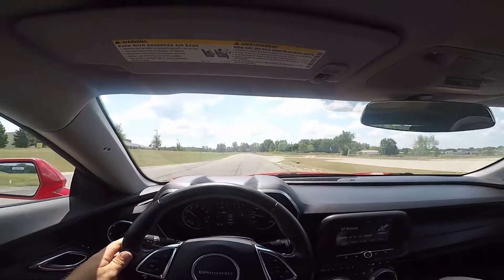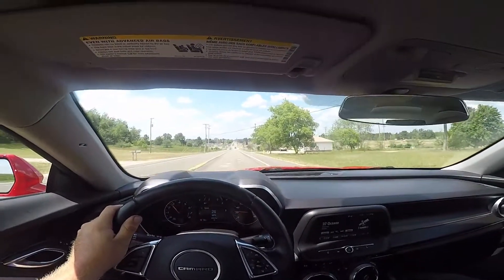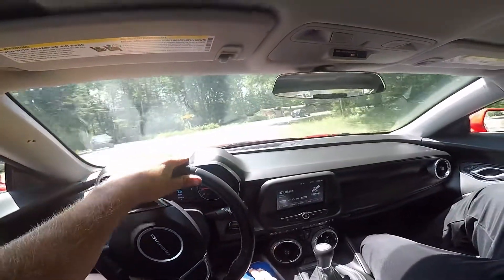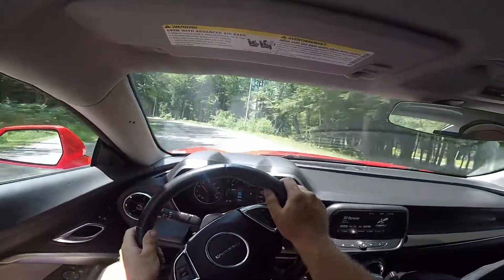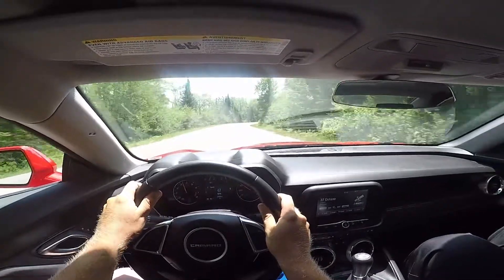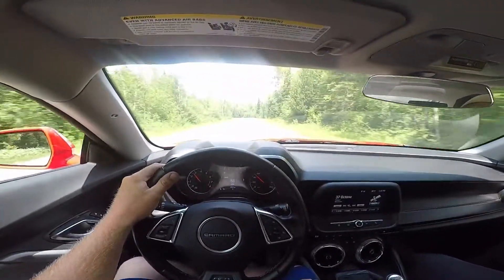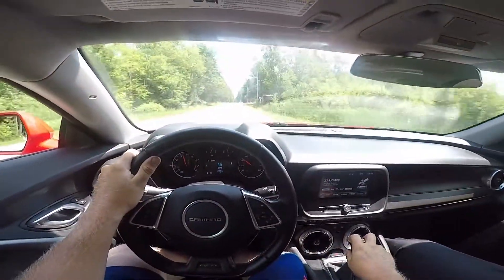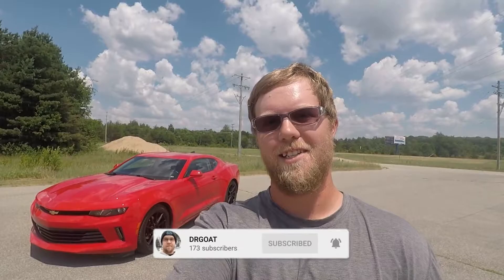2017 2.0 Turbo Camaro POV Test Drive! Bang For Your Buck!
Today we take Travis' 2017 2.0 Turbo Camaro out for a little POV drive! I really enjoyed this car! I wasn't sure what to think of the 2.0 Turbo before hand, but it's honestly got the power to get the car up to speed easy enough and I believe would be a great choice for someone wanting that sporty look, but also the fuel economy!